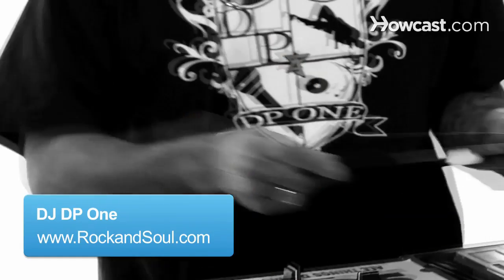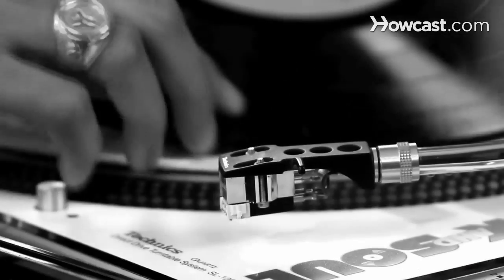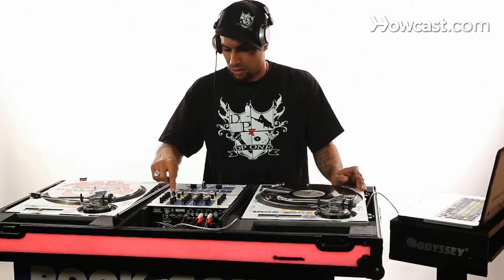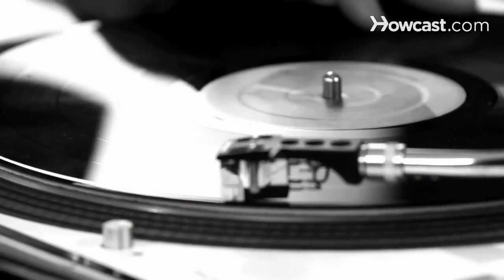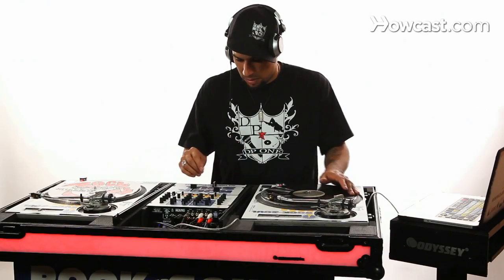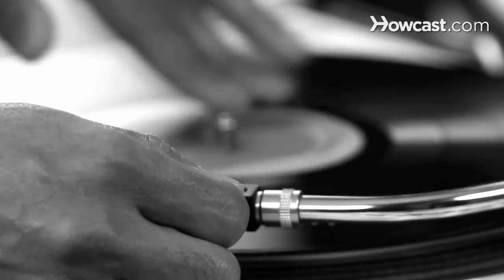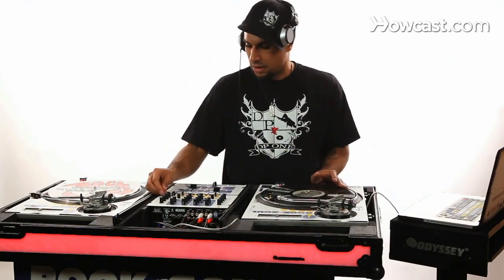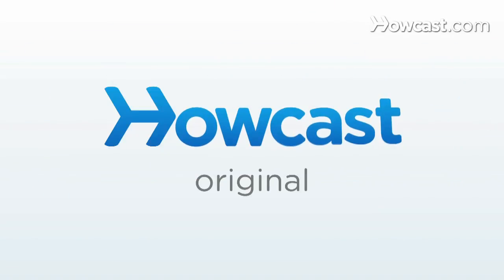How to Cue a Record | DJ Lessons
So this is how you cue a record. First, you need a record. Place the record on the turn table, grab the head shell by the head shell handle, and what you're looking for on the record are the grooves, alright. The thick--the thicker--grooves indicates where a song begins and where the song ends. Place it on the record. Make sure the actual headphone cue is to the left because this is a left signal on the turntable. Press "play" on our turntable. I hear the signal on my headphones. You'll want to cross the fader over to the left deck and as I raise up my volume, this is what I'm listening to. Okay, so that's the beginning of the recording. If I want to increase the volume, I'll just increase the volume of my output, or the volume of the gain. Move the record forward or back until you get to the beginning of that recording. That's the beginning of this recording right here. And make sure you here it in your headphones, which I do. And that's pretty much - pretty much how you cue up a record.